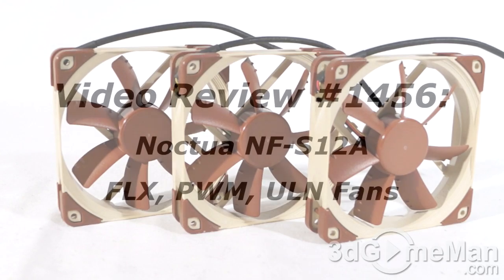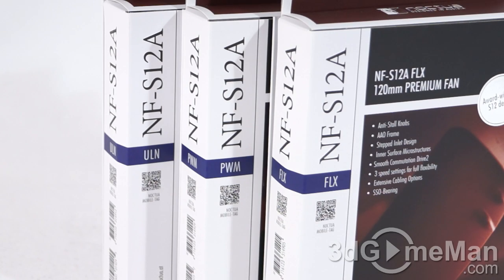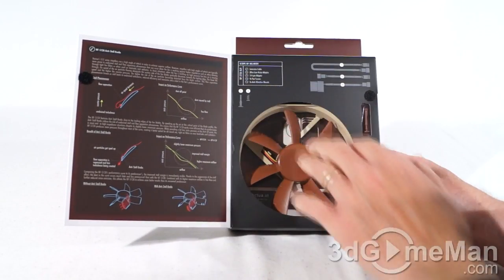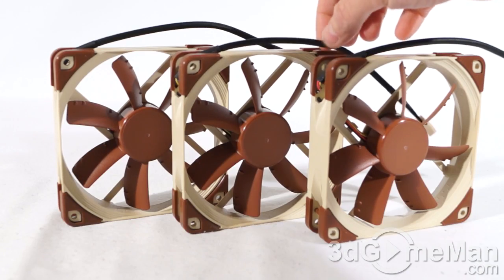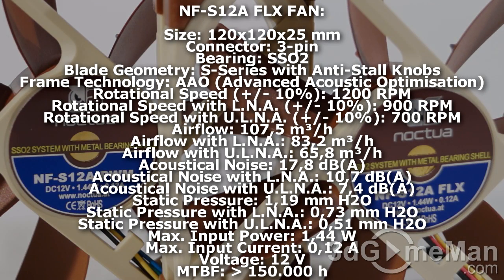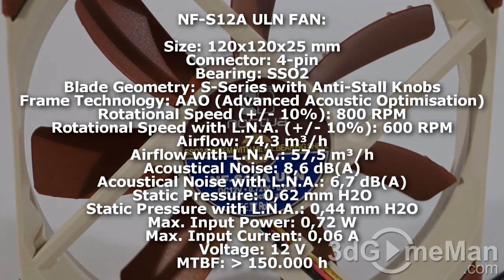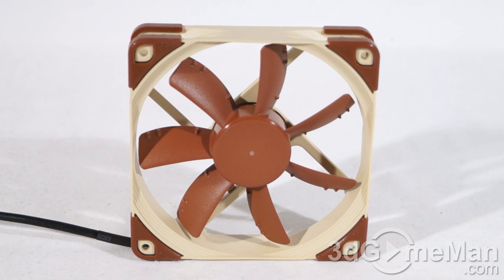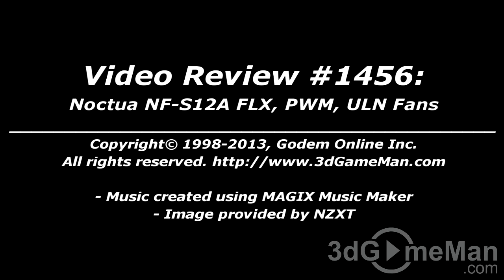#1456 - Noctua NF-S12A FLX, PWM, ULN Fans Video Review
The Noctua NF-S12A FLX, PWM, ULN Fans are outstanding and will fit the bill no matter what case cooling application you have. The FLX is a flexible fan for most applications. PWM stands for pulse width modulation and this fan has a 4pin connector. ULN stands for ultra low noise and it's near silent. All these fans perform well, are reliable & quiet.